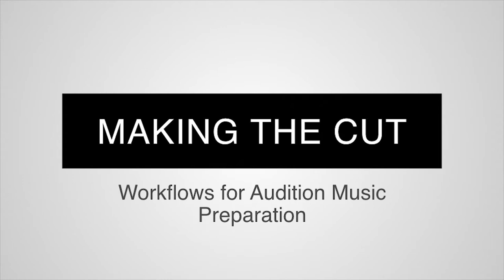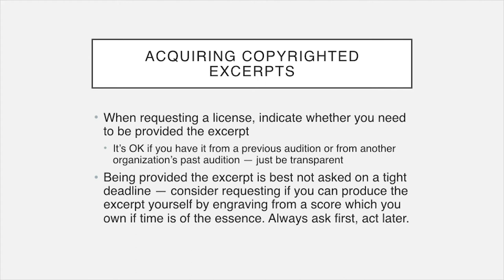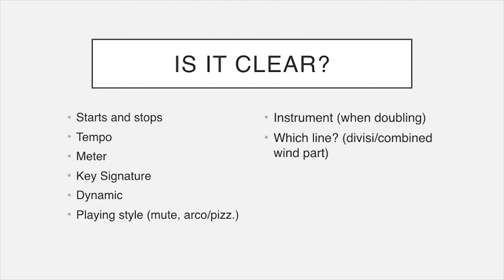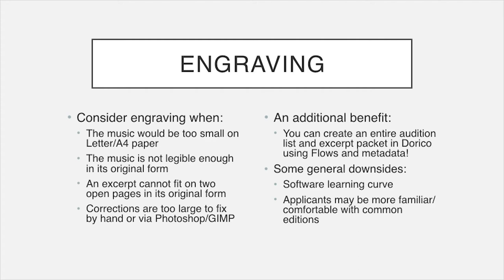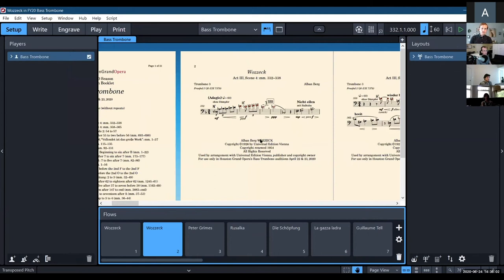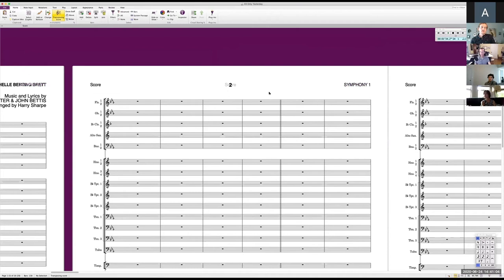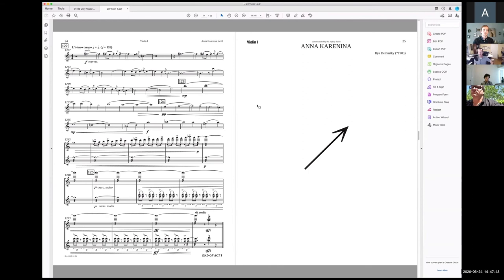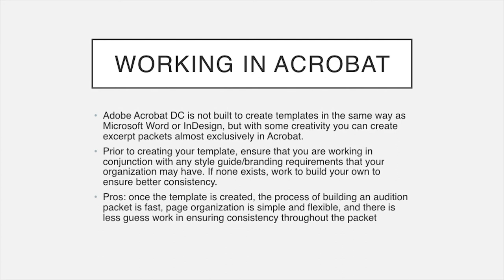Making the Cut: Workflows for Audition Music Preparation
Mark Fugina, Librarian - Long Beach Symphony
Joshua Luty, Music Librarian - Houston Grand Opera
Philip Rothman, Owner - NYC Music Services